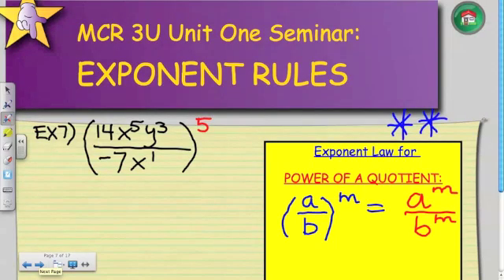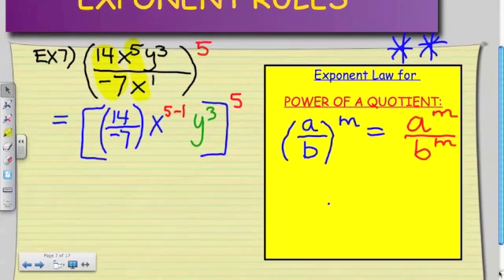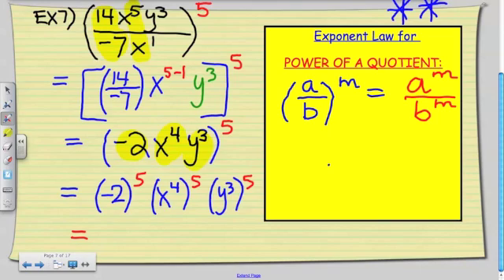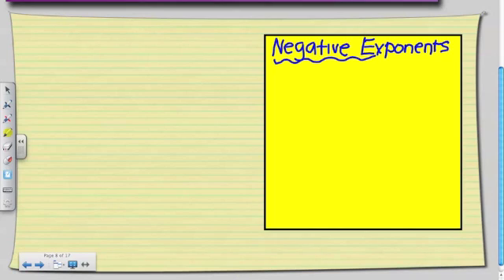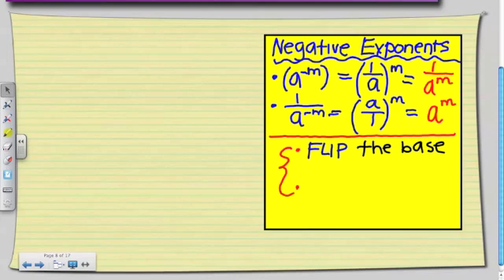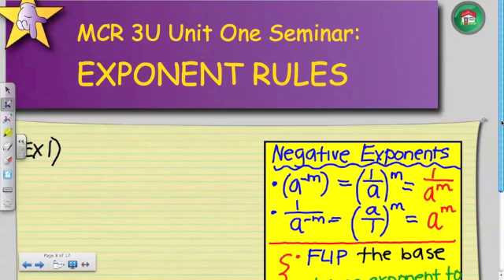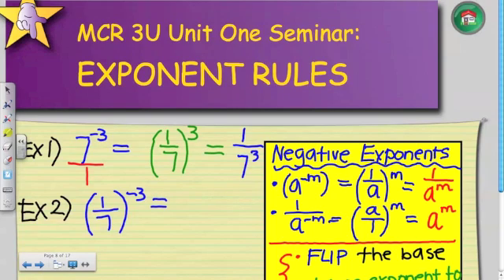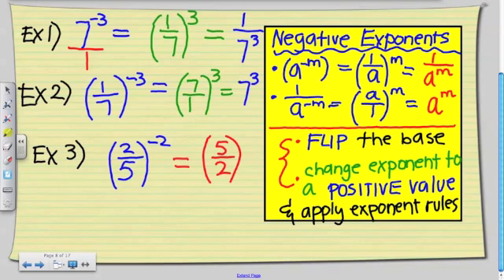MCR3U Unit One Seminar Part III - Exponent Laws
MCR3U Unit One Seminar Part I - Exponent Laws